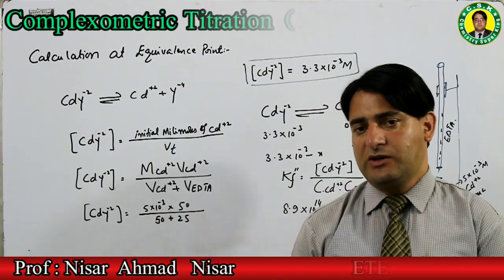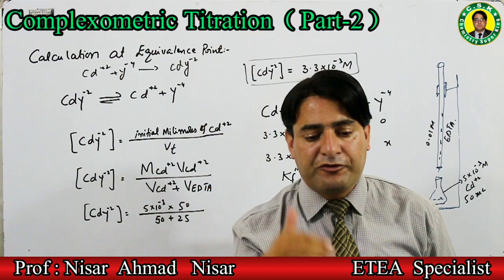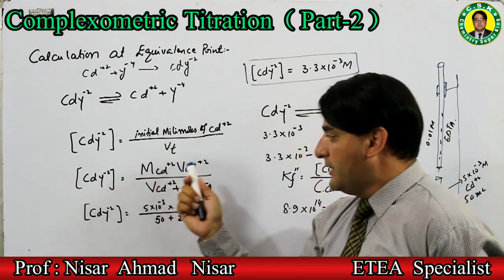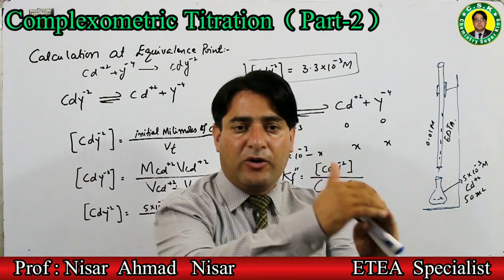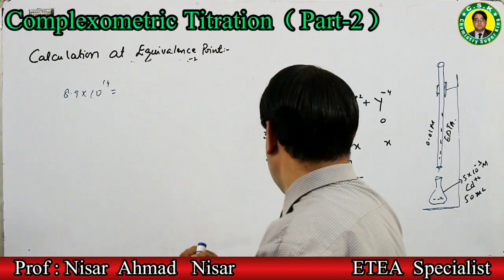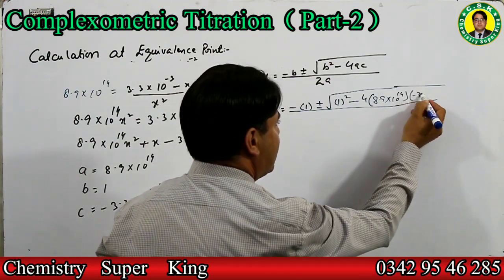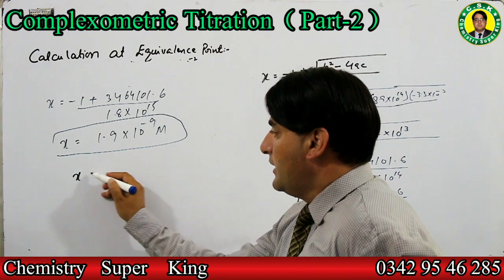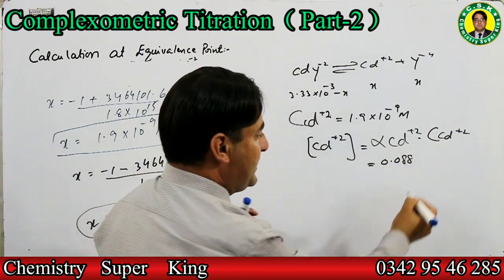Complexometric Titration || Calculations at Equivalence Point || Analytical Chemistry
This video is about complexometric titration.Calculations at equivalence point during Complexometric titration are done in this video.
Link of related video is given as